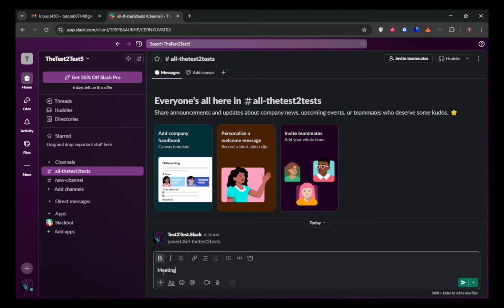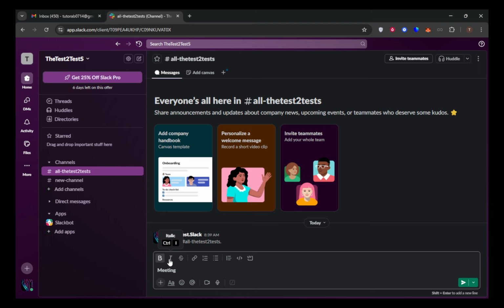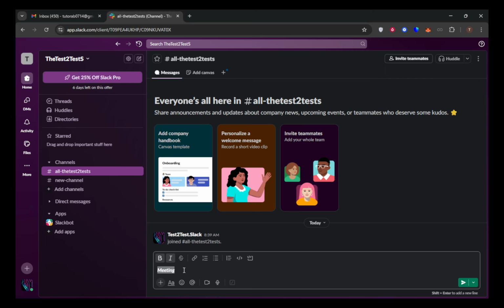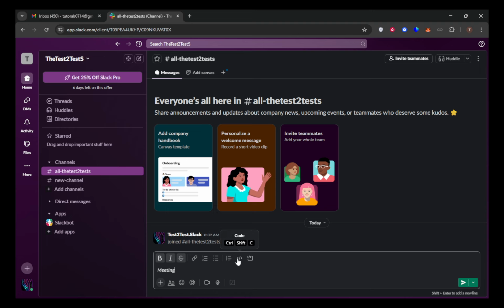How to Design and Format Messages in Slack [2025 Guide]